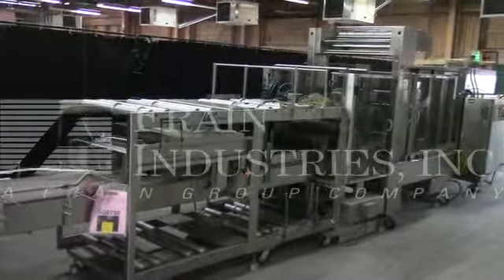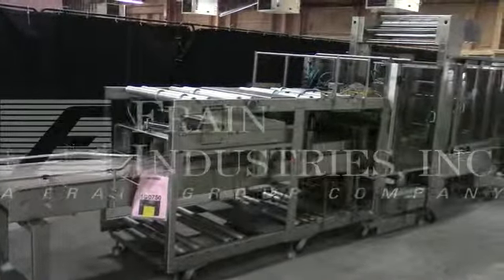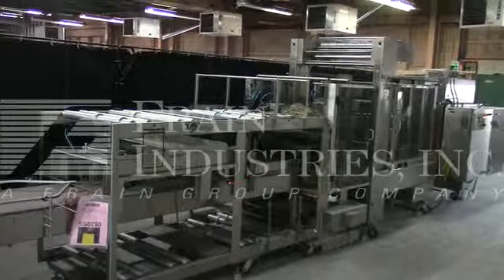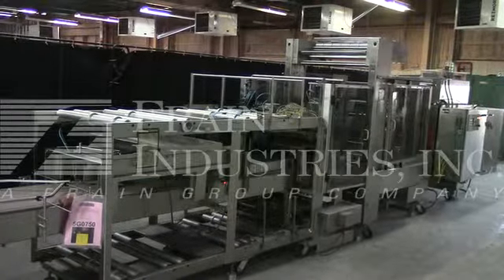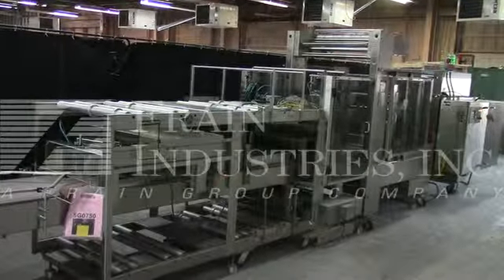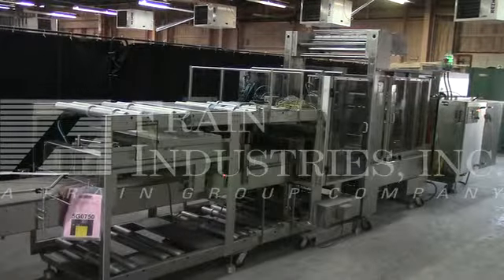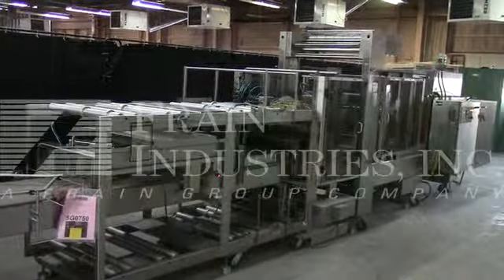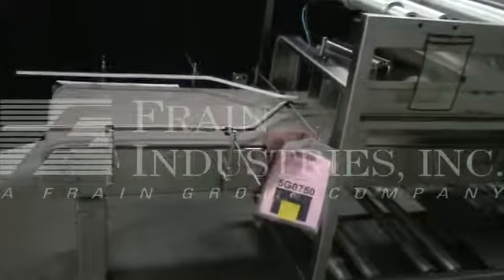Poly Pak Model CMB24DLP, continuous motion, stainless steel, shrink bundling system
Poly Pak Model CMB24DLP, continuous motion, stainless steel, shrink bundling system with tunnel and product laner rated from 20 to 80 wraps per minute - depending on materials and application. Bundle size up to: 24" in Width; 12" in Height. Equipped with stainless steel, product lane diverter with 92" long x 24" wide plastic delron belt, single oscillating diverter head dividing single lane choke fed product into six adjustable dividing lanes with 22" long dual product gripper transfer bars to bundler with 168" long product conveyor with 8" long x 26" wide product carriers set on 12" centers, running thru bundler and tunnel, top product hold down, 24" wide hot knife seal jaw with 12" of vertical travel. top and bottom film mandrels, 20" maximum film width on 3" OD. A/B controller has touch pad controls with digital readout and mounted on stainless steel base frame with height adjustable locking legs and casters.
Stainless steel shrink tunnel with 28" in Width; 14" in Height total and 26" in Width: 12" in Height working aperture with 60" in Length shrink chamber and bottom exit cooling fan.

OAD: 168" L x 58" W x 84" H  Bundler and Tunnel
           192" L x 48" W x 68" H  Laner